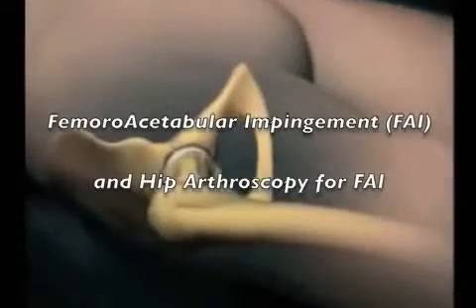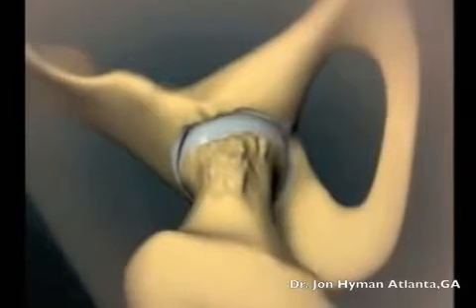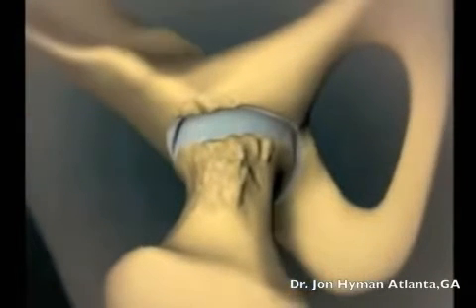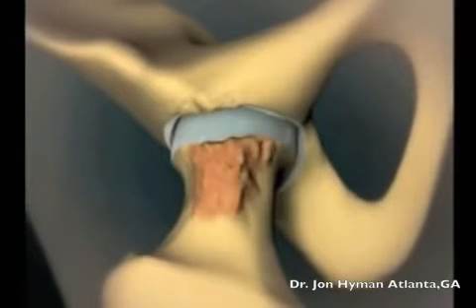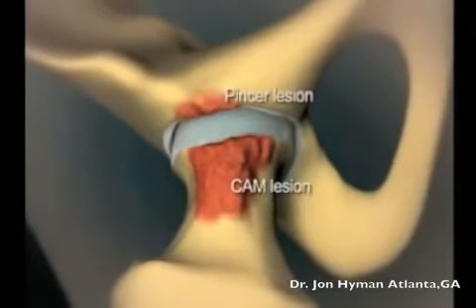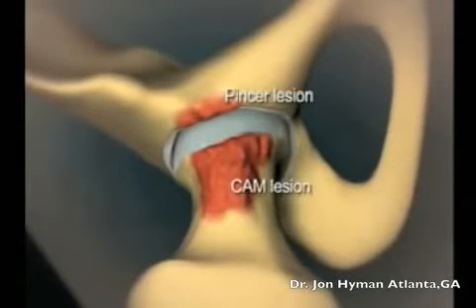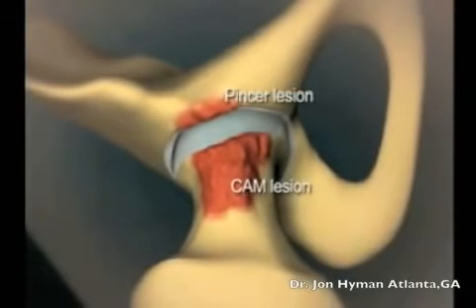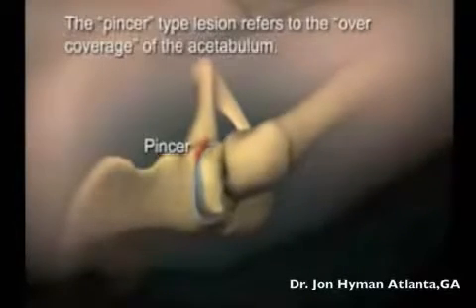FemoroAcetablar Impingement (FAI) | Hip Arthroscopy for FAI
Watch animated video of Hip Arthroscopy for FAI.

Dr. Jon Hyman's areas of expertise include Sports Medicine, Knee and Shoulder Arthroscopic Surgery, Hip Arthroscopy - Labral Tears, Impingement (FAI), Snapping hips, ACL Injuries & Cartilage Repair, Shoulder Labral Tears and Rotator Cuff